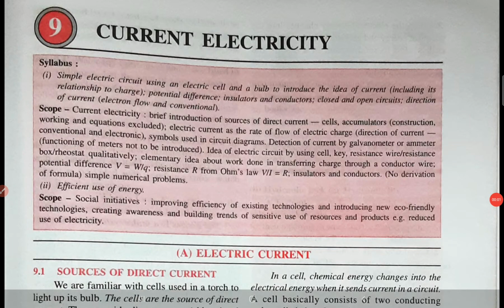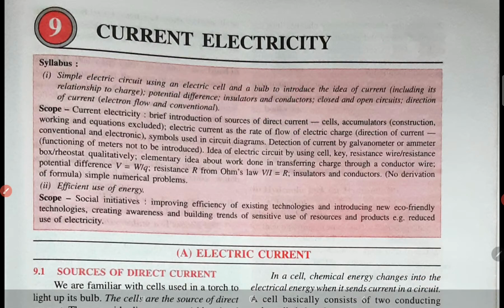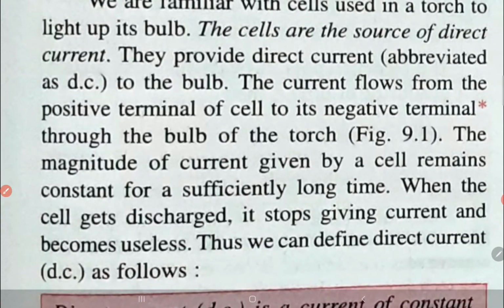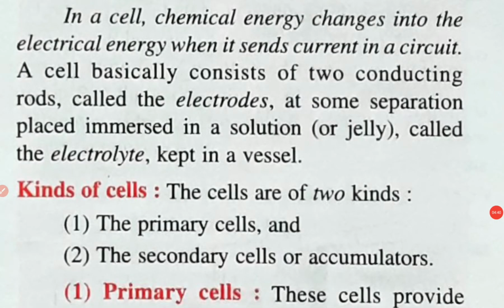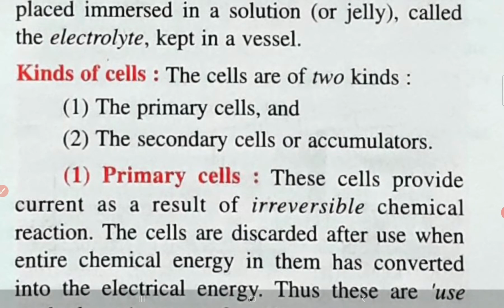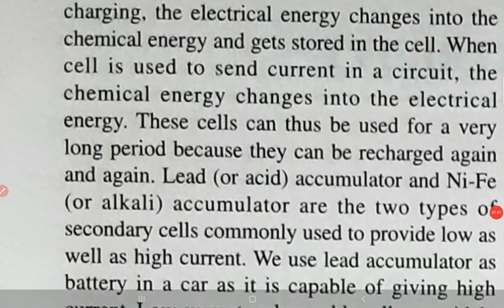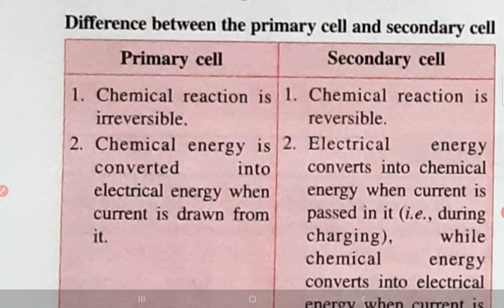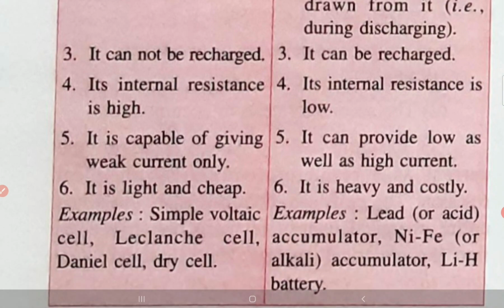Primary and Secondary cells Class 9